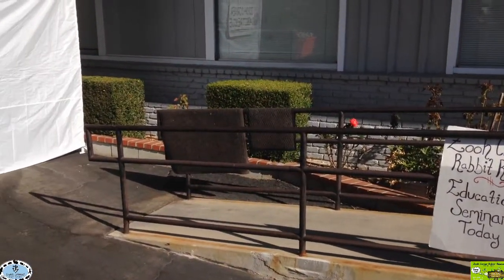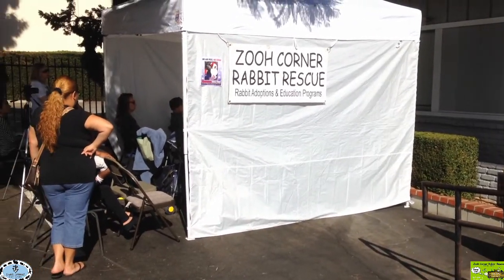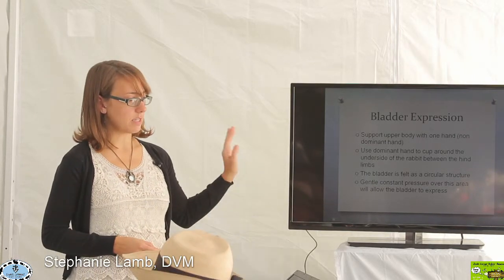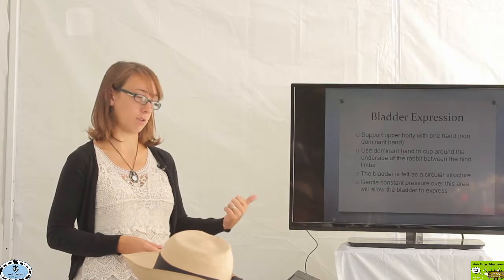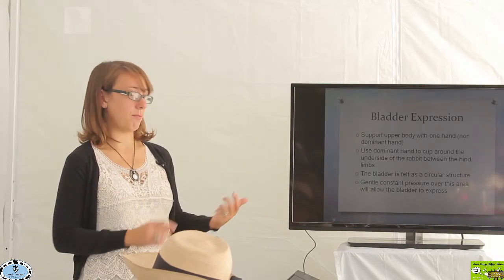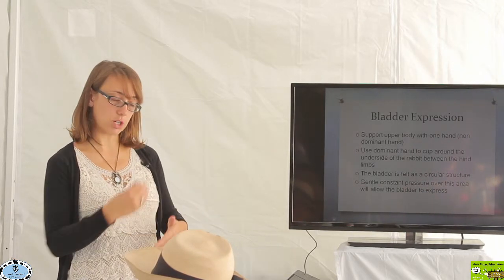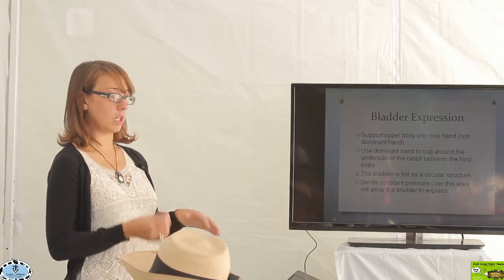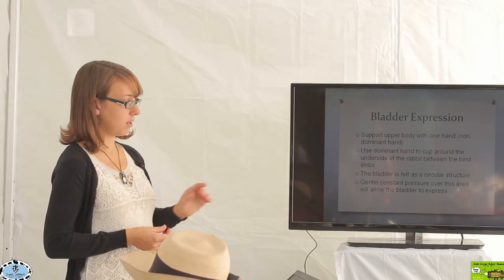Elderly & Disabled Rabbits - Bladder Expression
"Elderly & Disabled Rabbits" Lecture - Chapter 8 of 8 - Bladder Expression

Join hosts Dr. Stephanie Lamb and ZCRR Founder Cat Logsdon for this FREE educational series covering a wide range of topics related to rabbit care and health!  All seminars will take place from noon to 3 pm, and will offer a $25 Healthy Pet Exam for your rabbit, guinea pig or chinchilla - a savings of over $45!  And thanks to Dr. Lamb, all proceeds will benefit Zooh Corner!  The Zooh Store will also be open with fresh hays, toys and tasty treats for sale.

On Sunday, November 16, 2014, we presented "Elderly and Disabled Rabbits".  In this prerecorded lecture, learn how to help your aging or disabled rabbit live happily and comfortably.